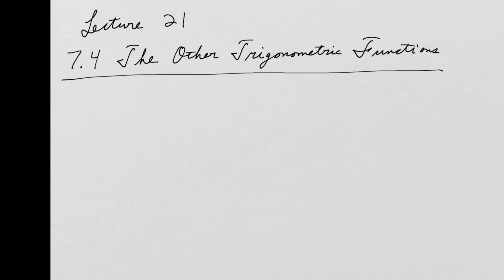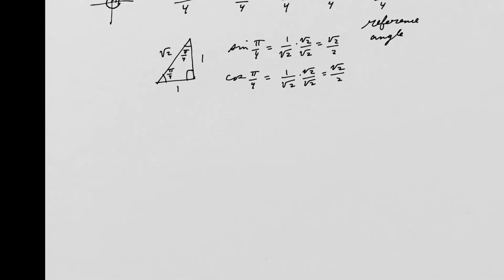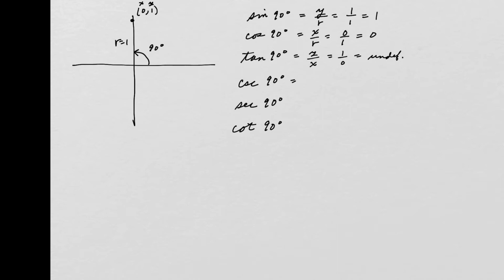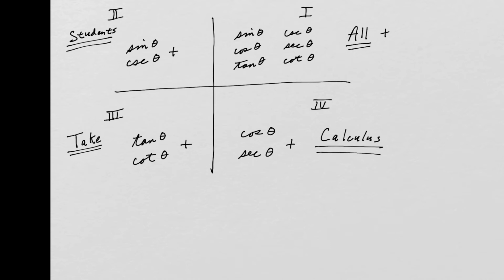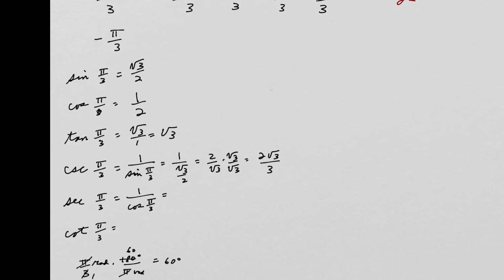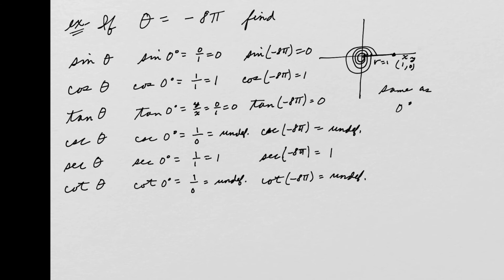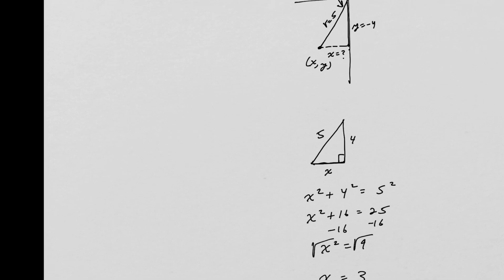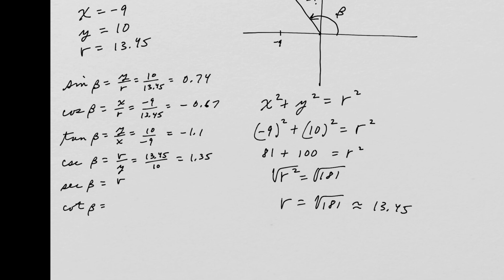Math 115 Lecture 21 Section 7 4 Other Trig Functions